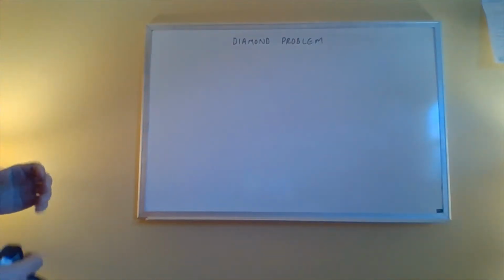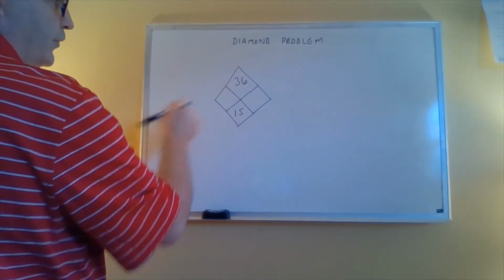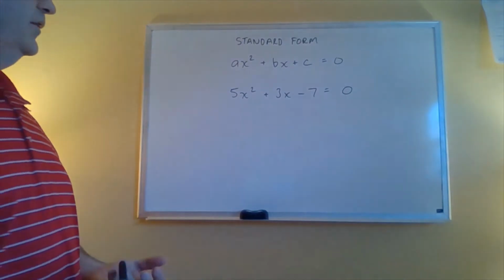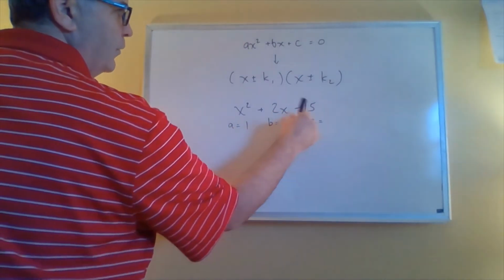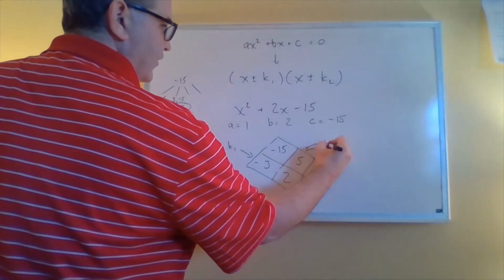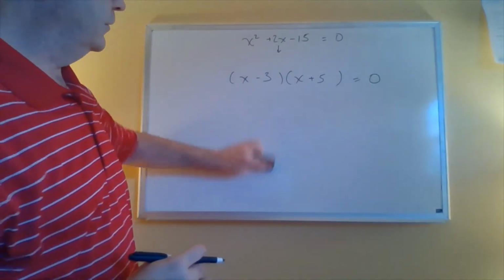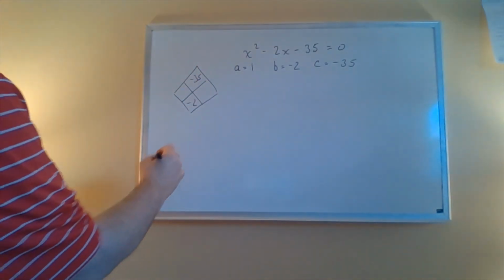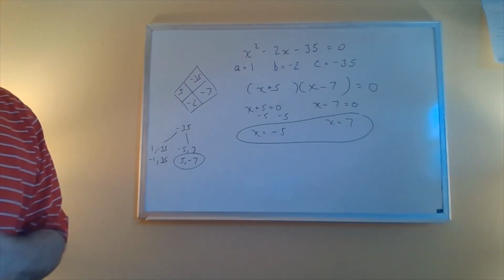7 6 Factoring Trinomials (a=1)